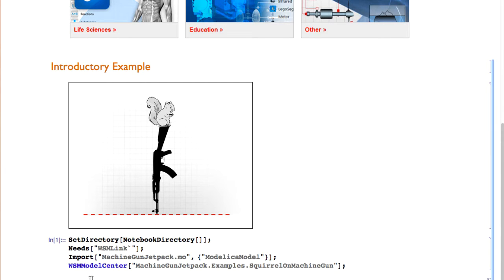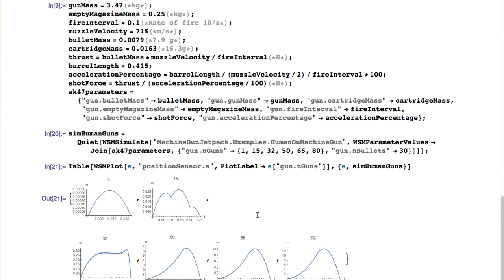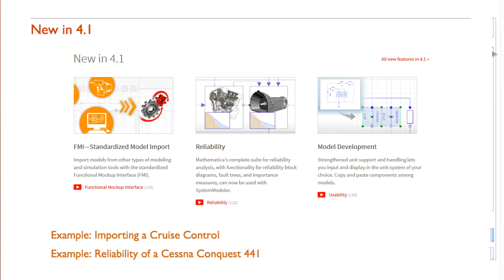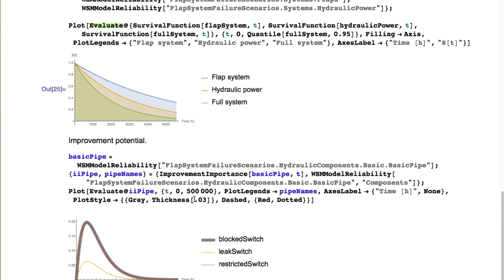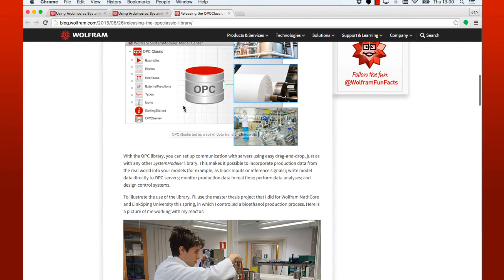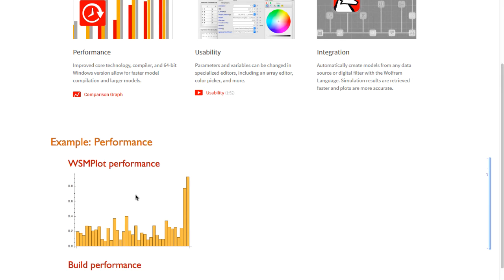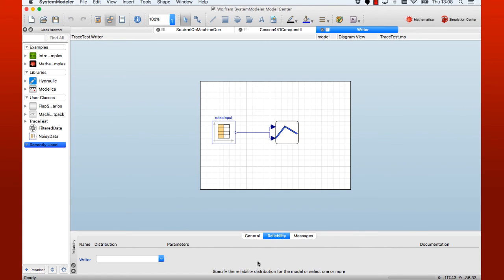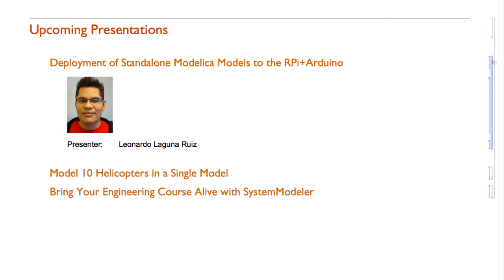New in Wolfram SystemModeler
During this talk you will get acquainted with a few of the new key features in SystemModeler 4.1 and 4.2, including model import from other types of modeling and simulation tools with the standardized Functional Mockup Interface (FMI), and strengthened unit support and handling.